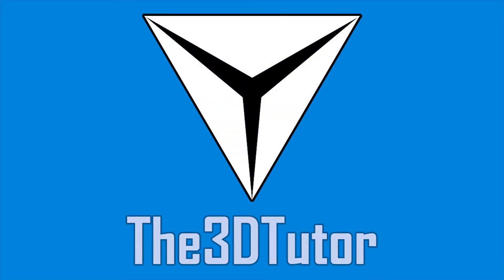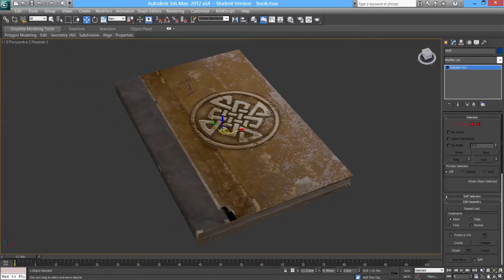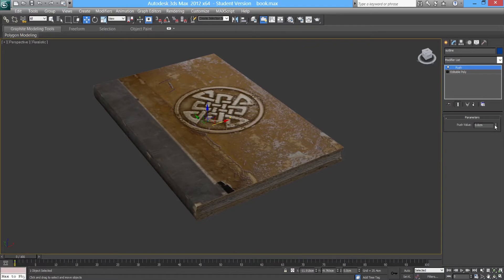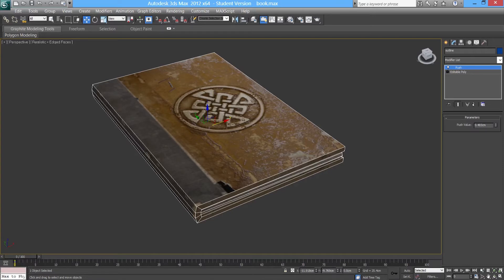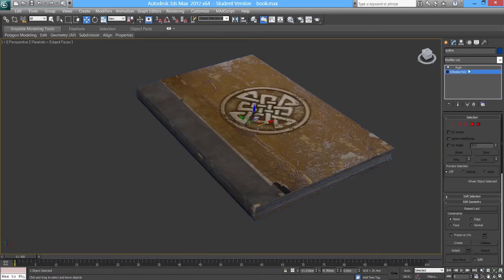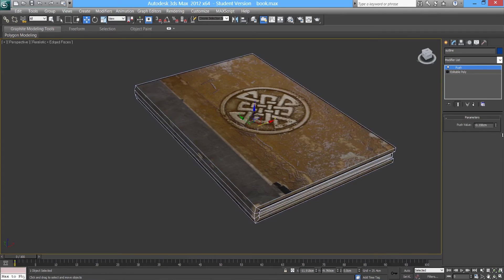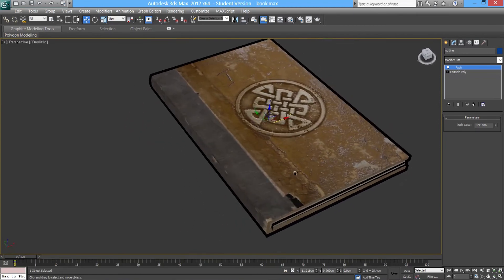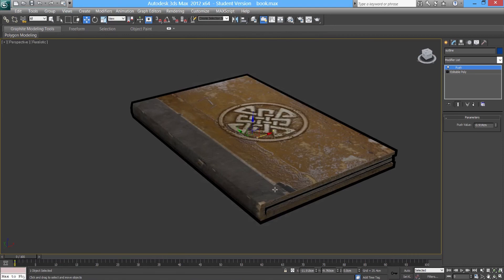3ds Max Tutorial - EASY Cell Shaded Black Outline Effect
This tutorial will show you how to create a very simple, quick and easy, cell shaded, shading, shade, effect in 3ds Max.